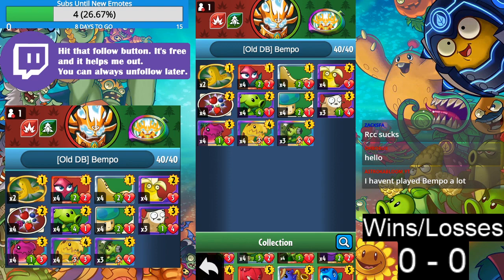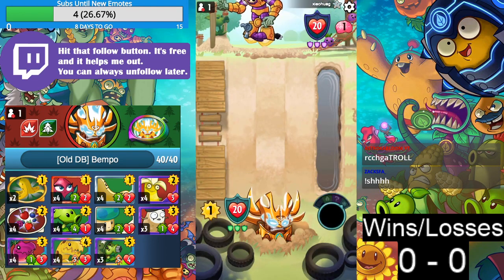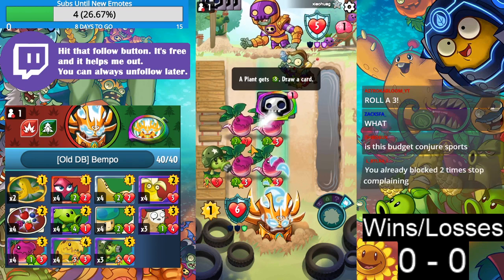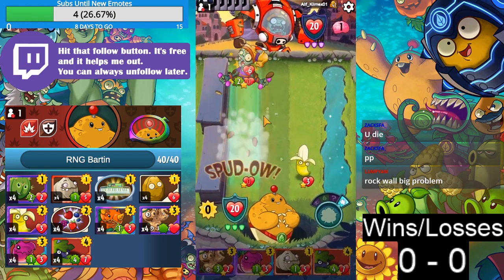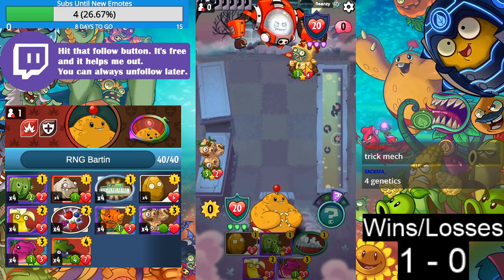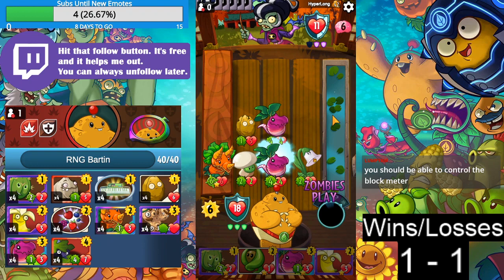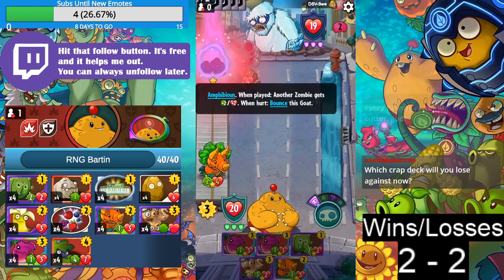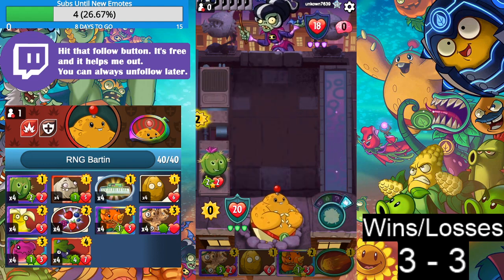RCCH VOD: 23rd March 2021 | RNG Bartin + Bempo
Personal socials
for live streams

PvZ Heroes, PvZHeroes, PvZH, PvZ, Heroes, Card Game, Collectible Card Game, Plants, Zombies, Plants versus Zombies, Plants vs. Zombies, Plant vs. Zombies, Plants vs Zombies, Plant vs Zombie, RCCH, RCCHGaming, RCCHGaming123, RCC, RC